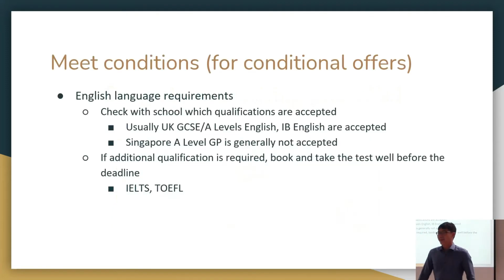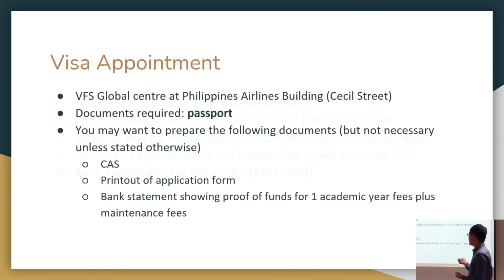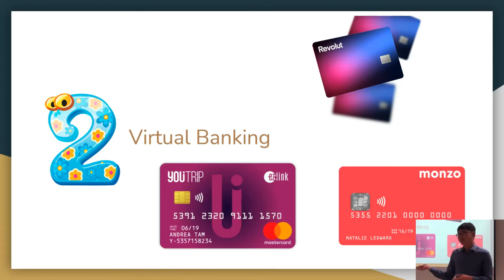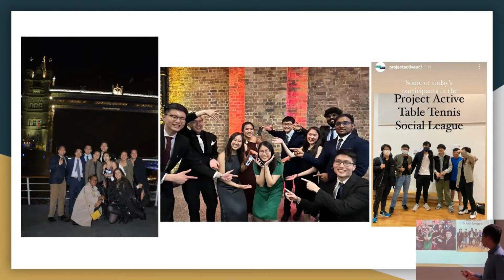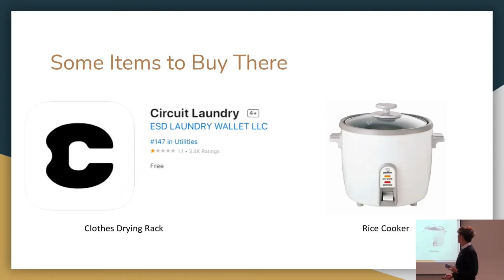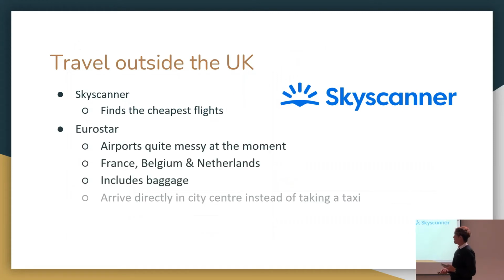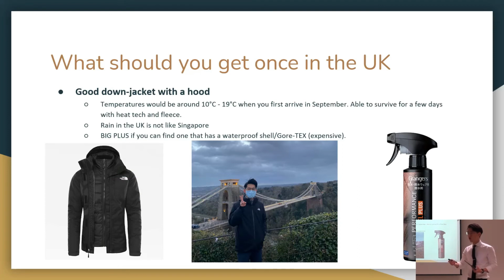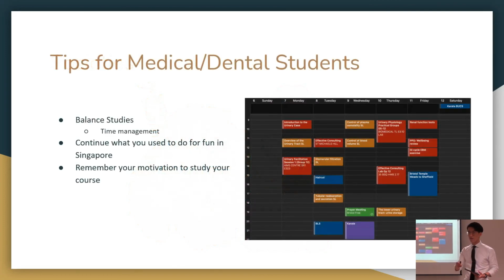Freshers' Pre-Departure Talks 2022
Held on the 7th of August 2022 at Academia building, Singapore General Hospital.